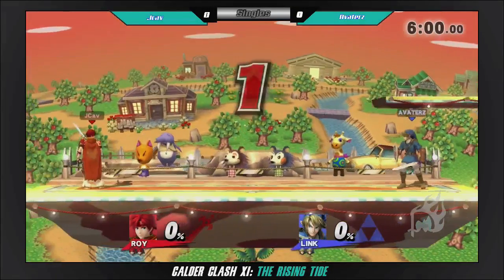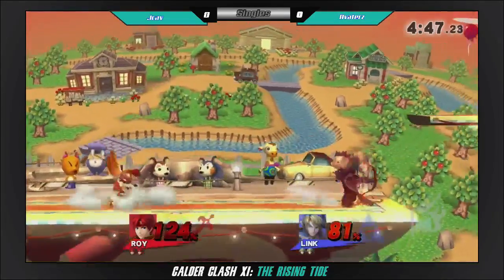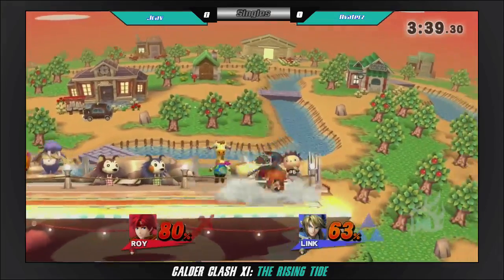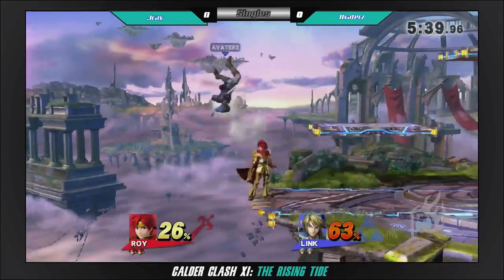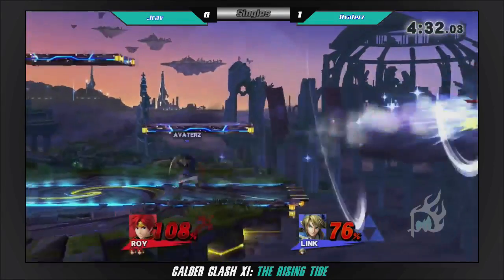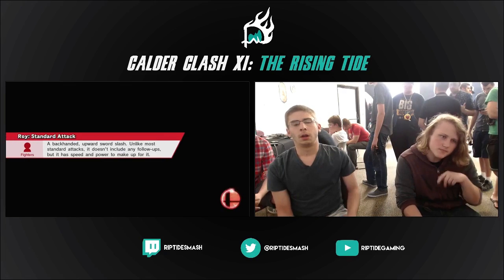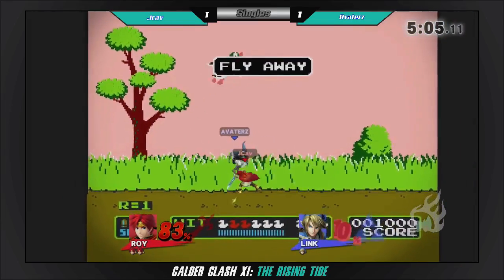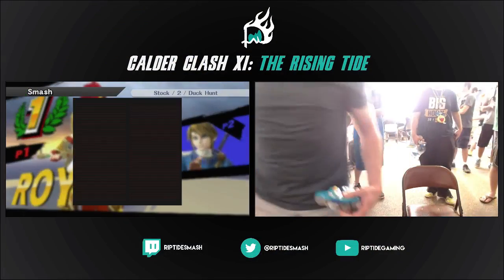Calder Clash 11 Singles: Jcav (Roy) vs FC|Avaterz (Link)